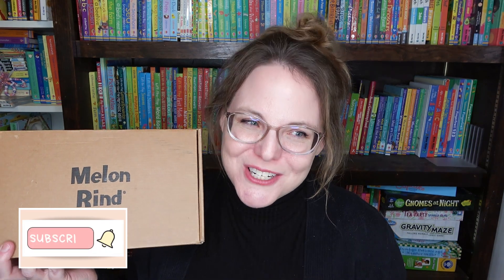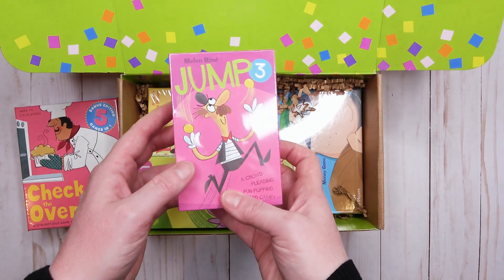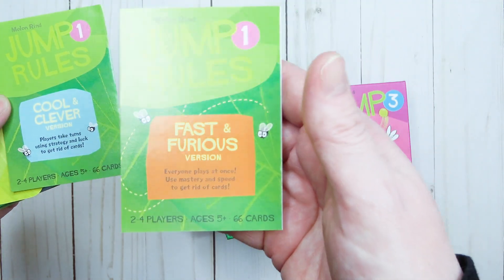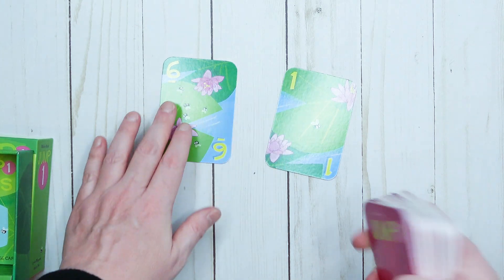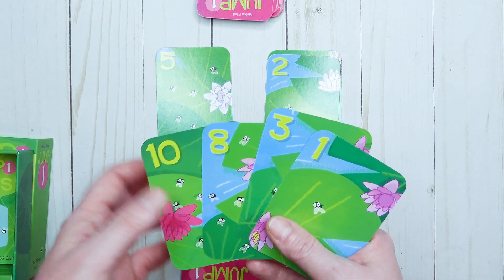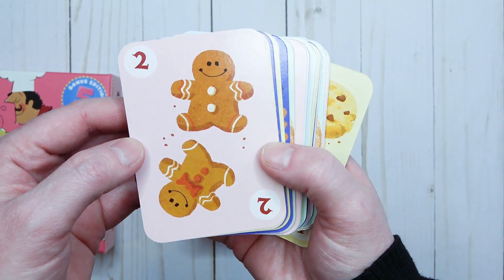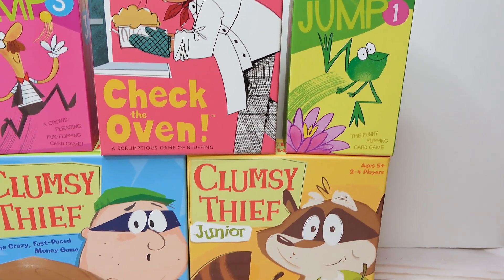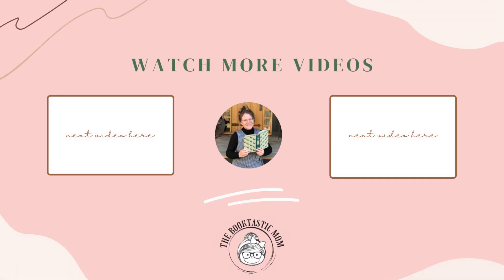Educational Math Games from Melon Rind | Educational Games Haul for Homeschoolers | Gameschooling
Today I am going to share some fun board games from an award-winning company called Melon Rind.  Melon Rind is a mom owned business where she first created them for her son.  He understood math concepts but lagged in solid facts.  Many kids say that they dislike math, but most of the time they are probably referring to repetitive worksheets or no real like applications.  We are a huge gaming family, and love using board games in our education.  I am a homeschool mom with three kids and have been doing it for 10 years now and gameschooling is such a wonderful way to make math come alive.

Melon Rind send us five games and they are amazing.  They are so fun and colorful and make learning math so much fun for my kids.  I even think that they don't even know that are learning math and just playing a fun game.

The games they sent are...

Jump 1- In this active game, everyone is getting rid of cards. If you have a number 1 more or 1 less than the last card, then give it away! Cards are always changing in this number-hopping game.

Jump 3- In this active game, everyone is getting rid of cards. If you have a number 3 more or 3 less than the last card, then give it away! Cards are always changing in this number-hopping game. Everything stops with the Juggler!

Check the Oven- In this bluffing game, players collect cards that add to 12. Some players offer the cards you need. Others are bluffing. Be clever in who you trust, or you may be left with a dropped pie!

Clumsy Thief Junior- In this hilarious snatching game everything is changing hands. A round starts with players laying down two cards that add to 10 from their dealt hand. On "GO!" all players can take other player's stacks.

Clumsy Thief- In this hilarious snatching game everything is changing hands. A round starts with players laying down two cards that add to $100 from their dealt hand. On "GO!" all players can take other players stacks.

Again, I want to thank Melon Rind for sending these games to me for review.  These games are amazing and so much fun to play, your kids have no clue they are actually learning math.  The games are beautifully designed and such high quality and I recommend them for all families, not just homeschoolers.

Amazon Storefront-